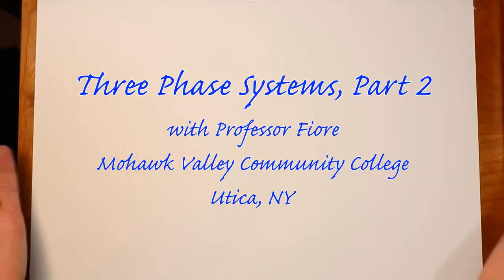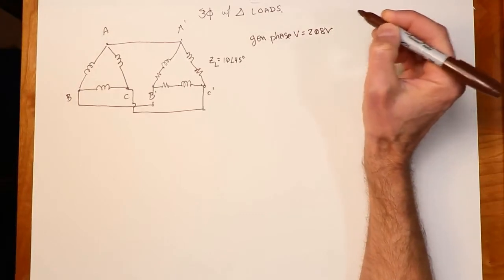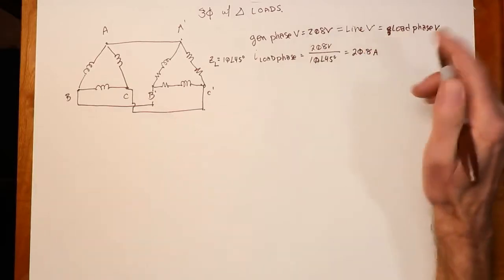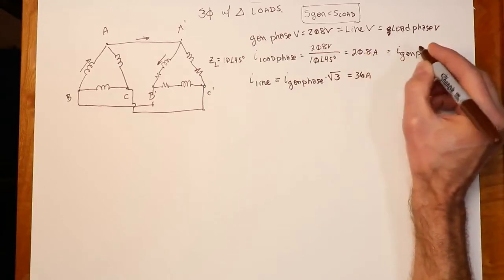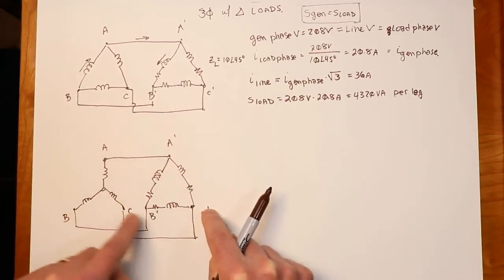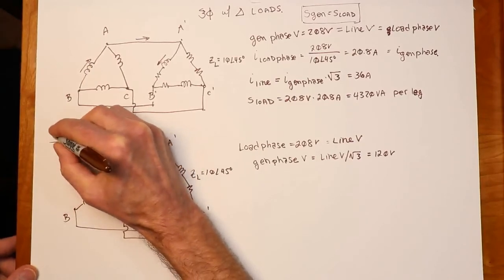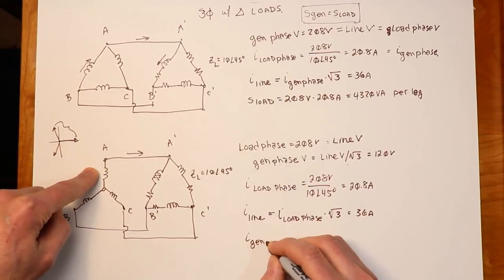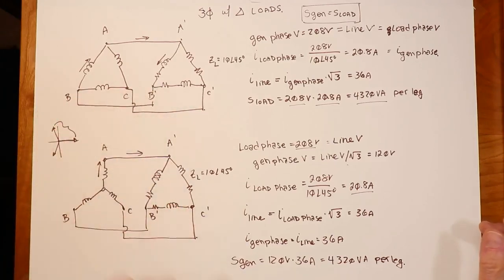AC Electrical Circuit Analysis: Three-Phase Systems, Part 2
An introduction to polyphase systems, specifically, three phase using balanced loads. Part 2 examines delta connected loads with delta or Y generators.

Reference: AC Electrical Circuit Analysis, Chapter 9, Sections 2 and 3.